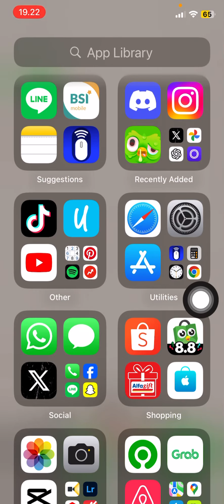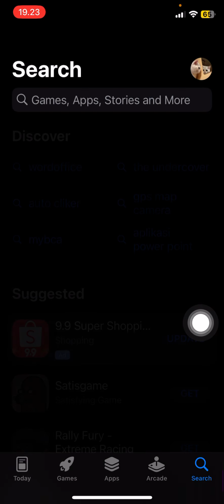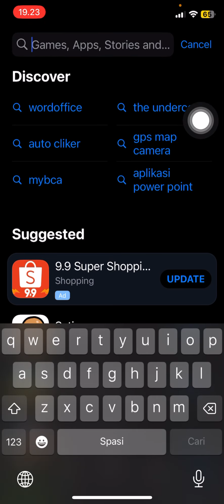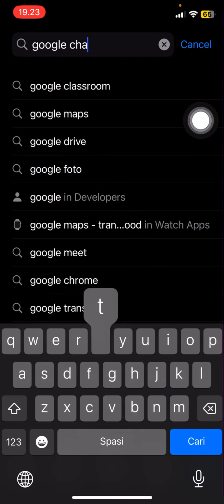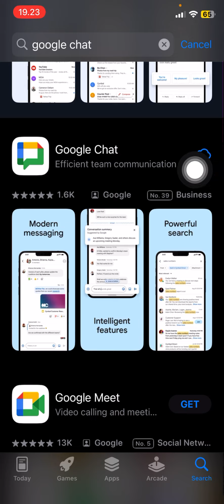⚡️ EXPERT: How to install Google Chat app on iPhone? | Easy guide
Install Google Chat app on your iPhone by watching this tutorial.